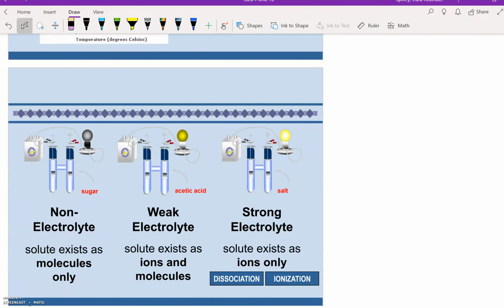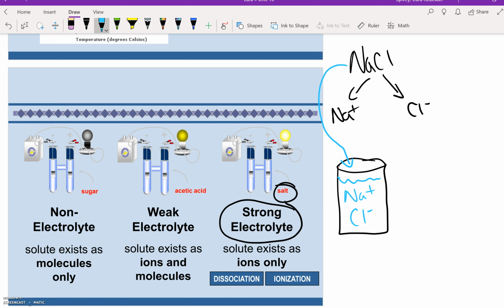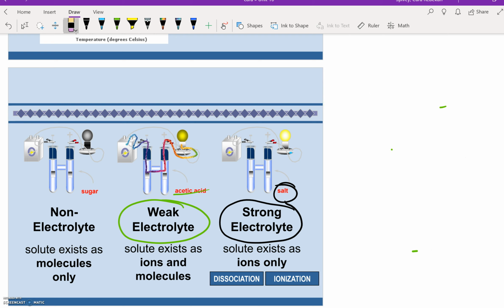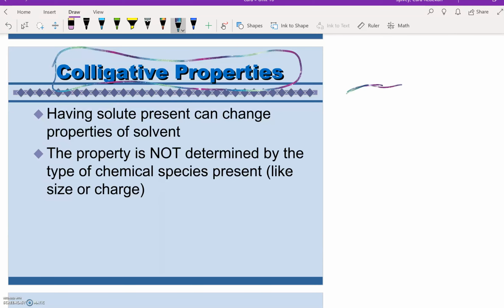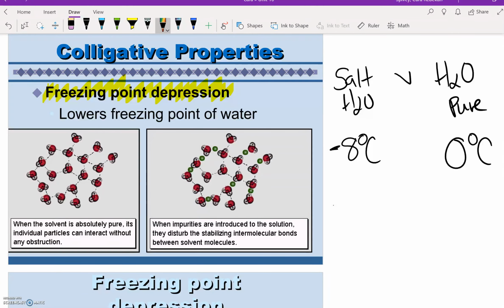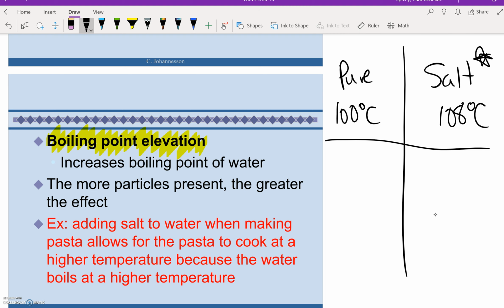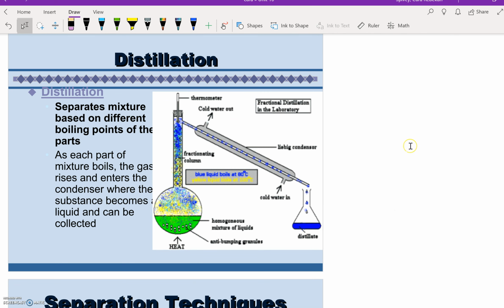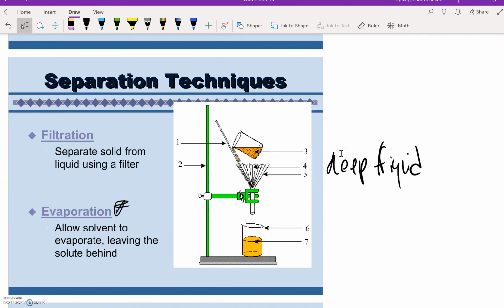Solution Chemistry: introduction part 1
Introduction to definitions and concepts in solution chemistry